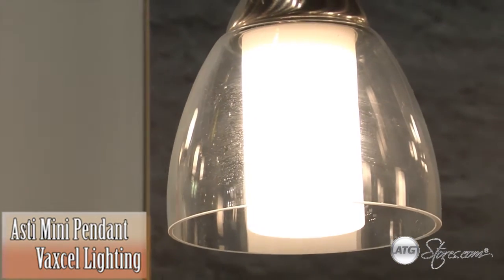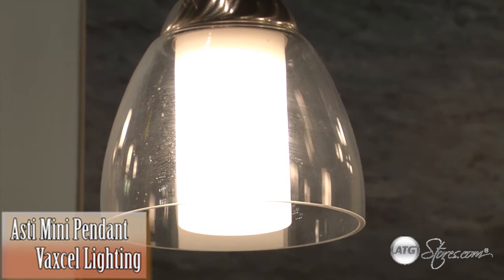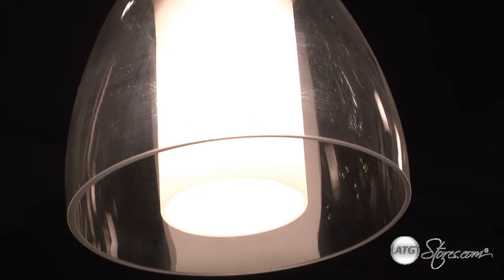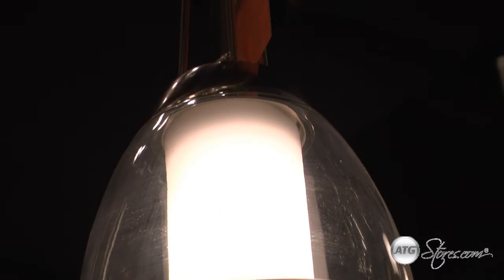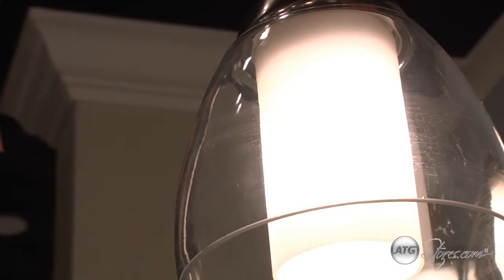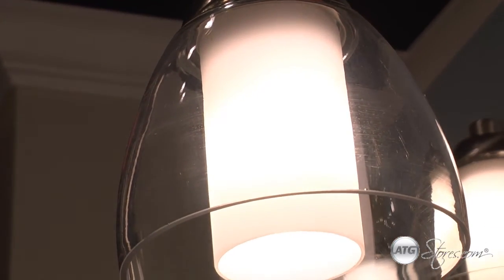Vaxcel Lighting: Asti Mini Pendant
The Asti Collection from Vaxcel. Dramatic in it's simplicity, Asti comes available in a full collection of lighting for your home.